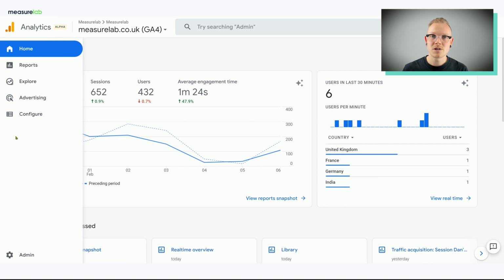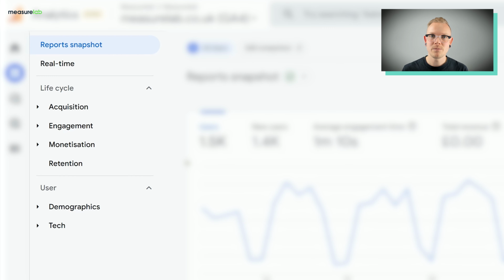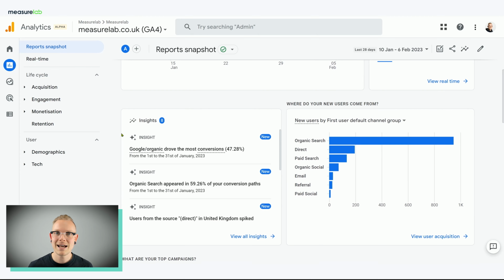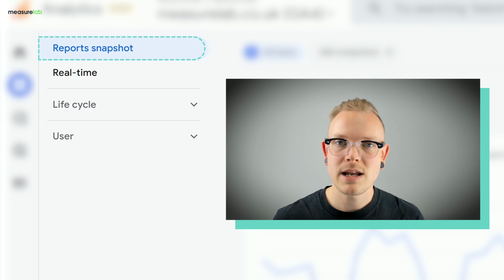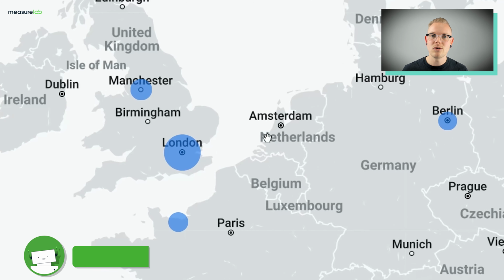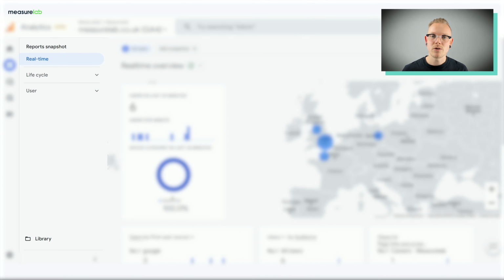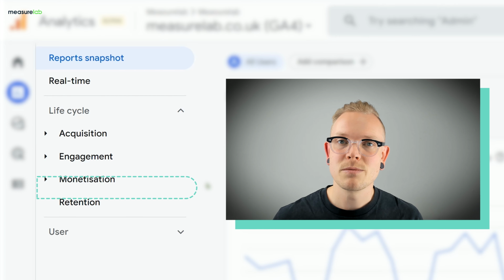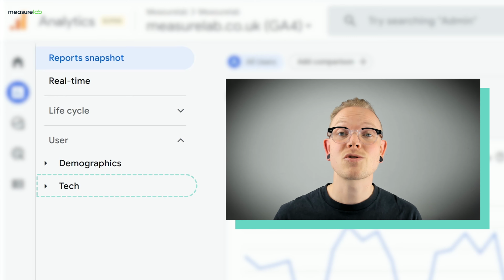GA4 Immersion: The reports workspace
Module 1: UNBOX - part of the the Google Analytics 4 (GA4) Immersion training course from Measurelab.

📝 The blog on how to use the real-time report in GA4 is